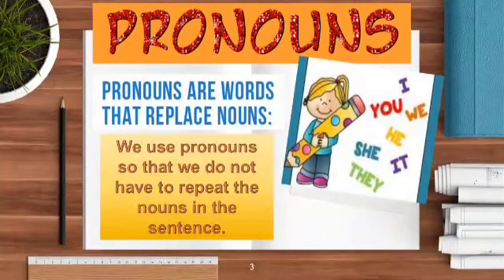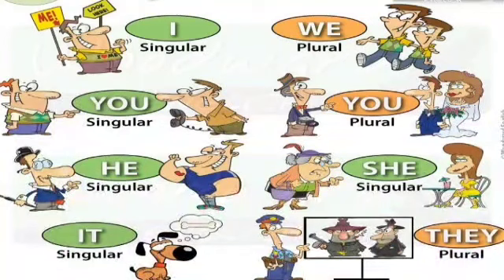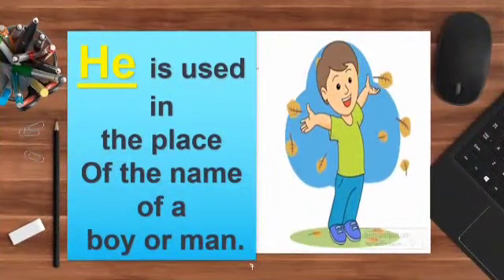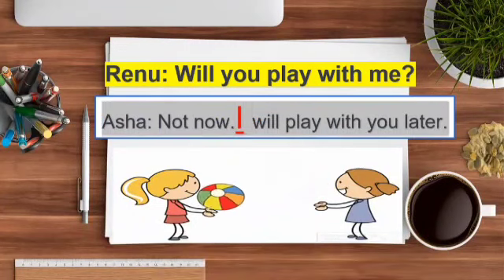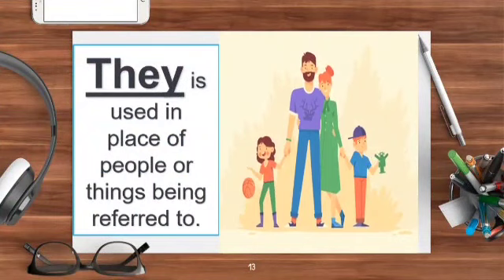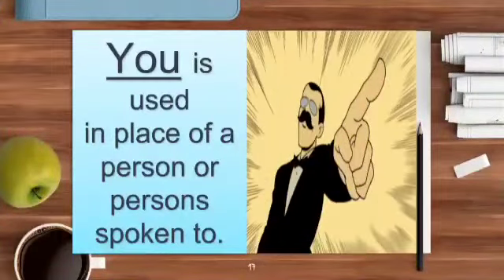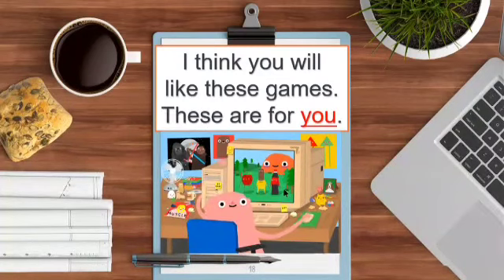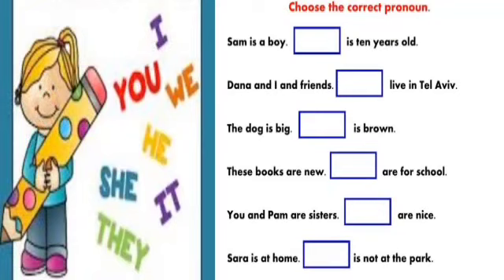MLZS JHANSI CLASS 2 English Grammar Pronouns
MLZS JHANSI CLASS 2 English Grammar Pronouns By Arveena Mam